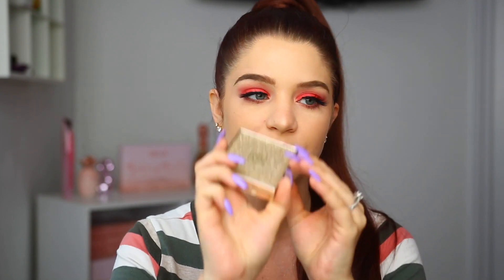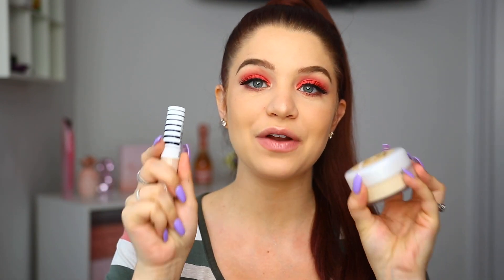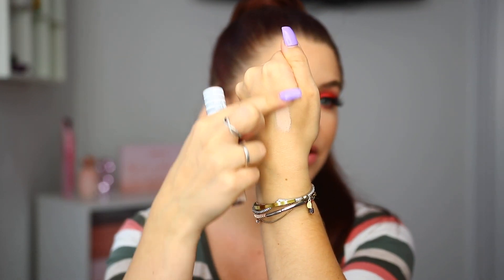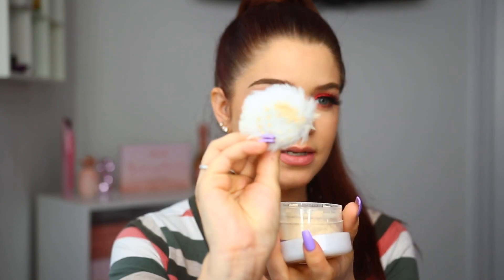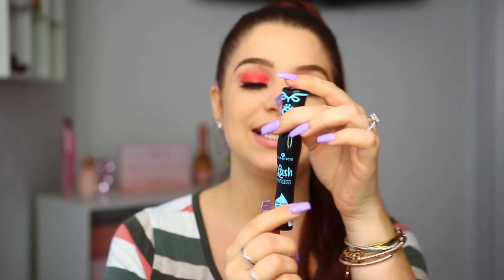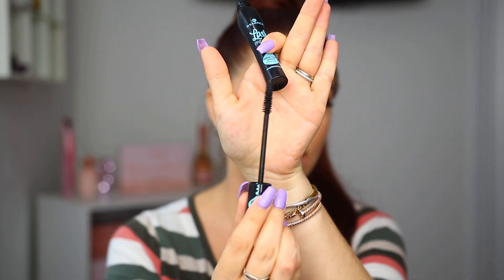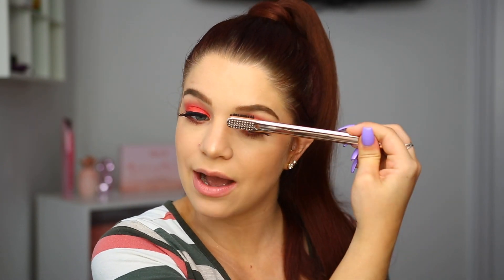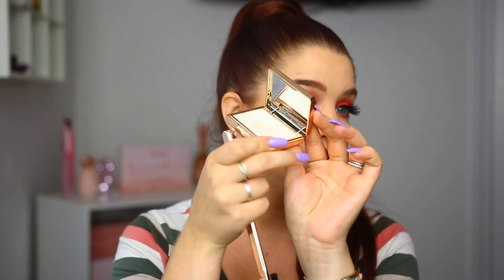Top 10 New Makeup Releases I Can't Put Down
Thanks so much for tuning into this video of me sharing my top new makeup releases. I have been loving these products and know you will love them!!

PRODUCTS MENTIONED

JOUER MOLTEN GLOW HIGHLIGHT
COVERGIRL TRUBLEND UNDERCOVER CONCEALER
COVERGIRL TRUBLEND TRANSLUCENT POWDER
ESSENCE LASH PRINCESS WATERPROOF MASCARA
SOL BODY SHIMMERING DRY OIL
PURLISSE WATERMELON ENGIZING MAKEUP WIPES
(CODE MOLLY10)
MILK MAKEUP FLEX FOUNDATION STICK
OFRA FLEX LIPGLOSS

Smashbox Primerizer Primer -
Loreal Infallible Freshwear Foundation -
Jouer Coverage Concealer -
Too Faced Pineapple Paradise Duo -
Ofra Cosmetics Golden Rose Lipgloss -
Mac Brow Styler -
Huda Beauty Ruby Palette -
Motd G&o Lashes -

DOLL 10 X MAKEUPMOLLY 8 PEICE EYE-ESSENTIALS BRUSH COLLECTION $39